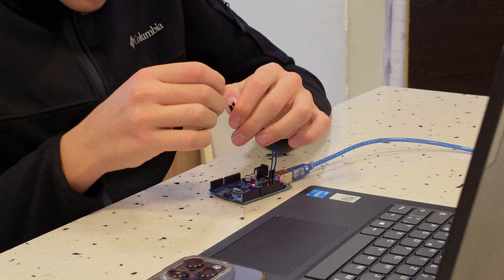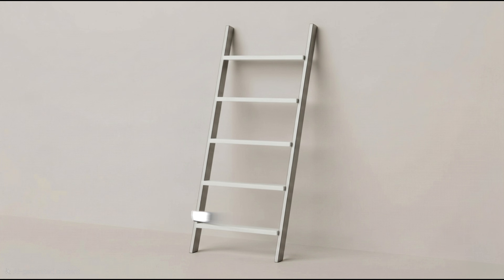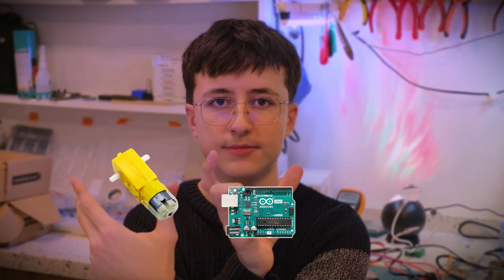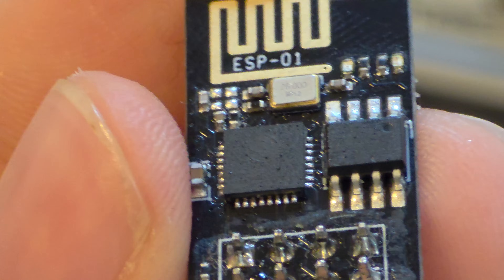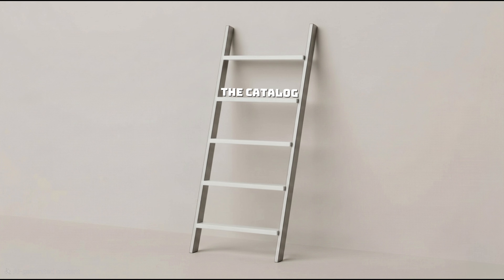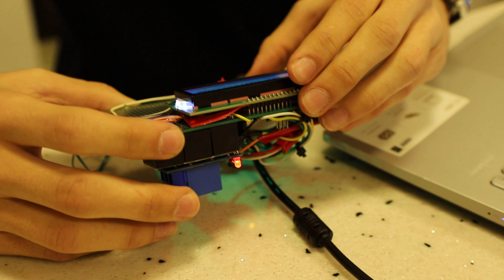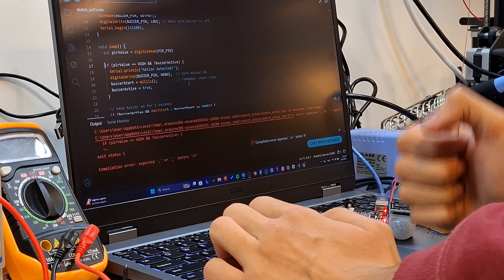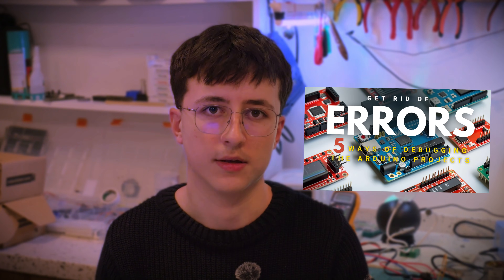Why You’re Not an Engineer Yet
You bought the starter kit. You followed the tutorial. You made the light blink. But if I took away the instructions, could you build it again?

Most people think engineering is about tools, but it’s actually about a specific way of thinking. In this video, I break down the Engineering Ladder—the 5-step framework that separates the "Tutorial Followers" from the true Engineers.

We explore why following recipes isn't cooking, why "sensor modules" are actually trapping you (The Bottled Water Trap), and how to develop the most important skill in the industry: Debugging.